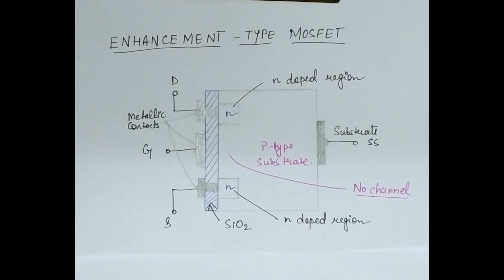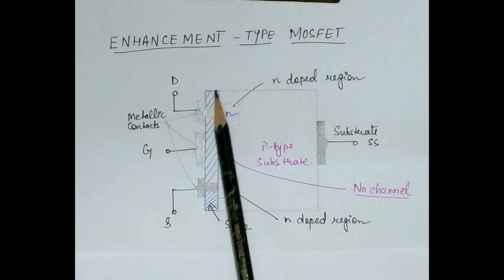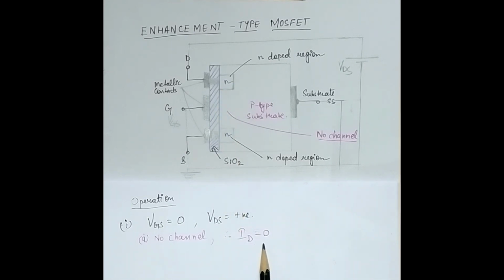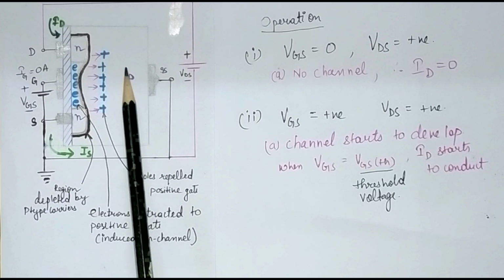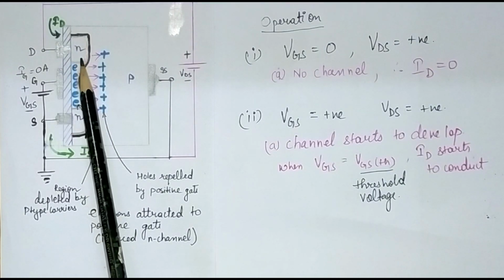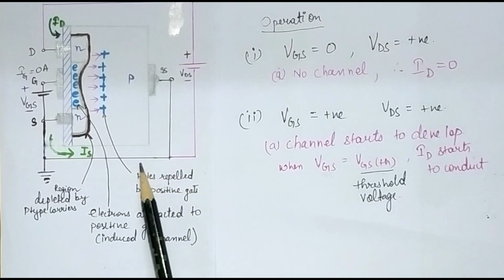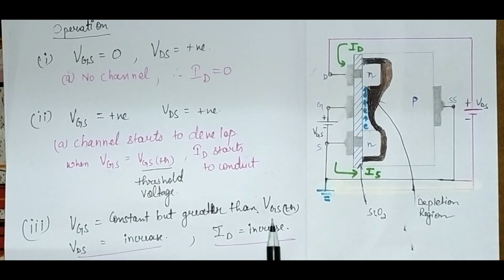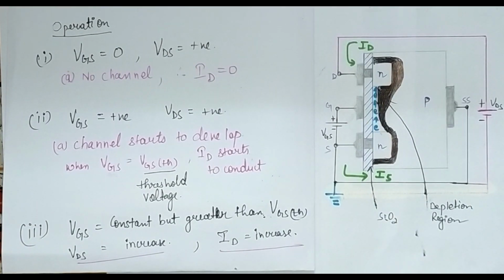Enhancement Type MOSFET Construction & Working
The video is made for students to read at home during class suspension due to COVID-19. Stay at home and read with the help of videos. You can also browse other related videos and can ask doubts or suggest in the comment line.